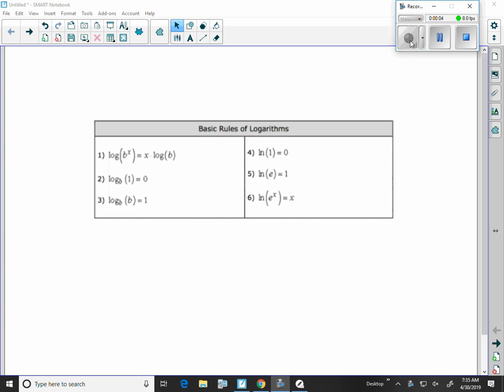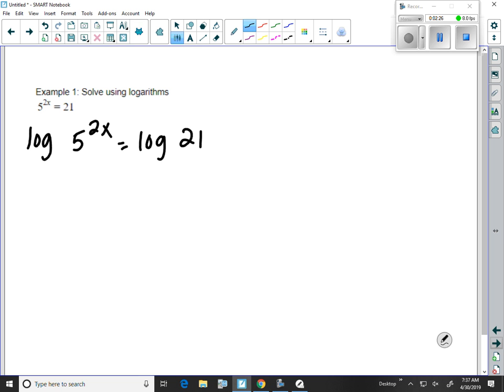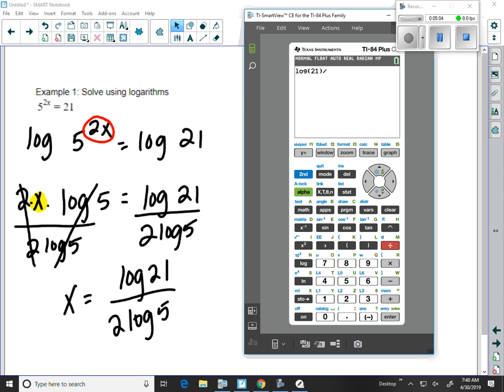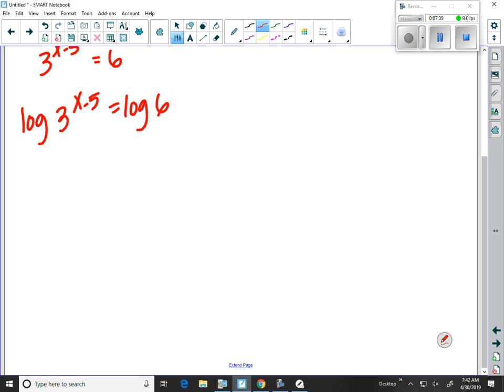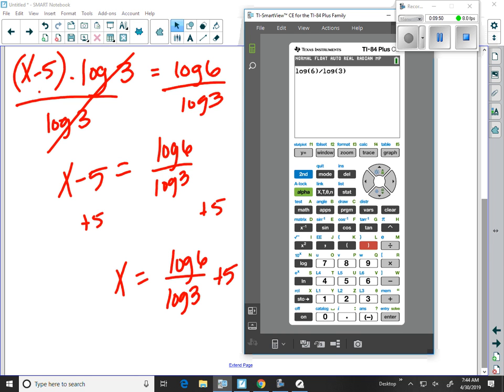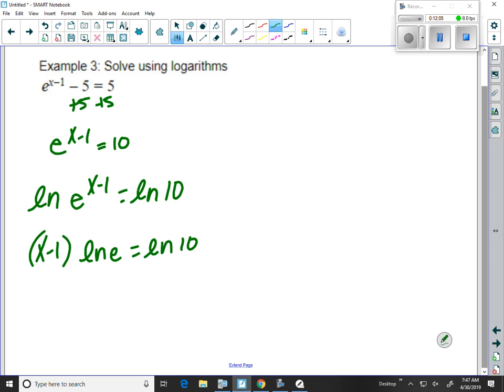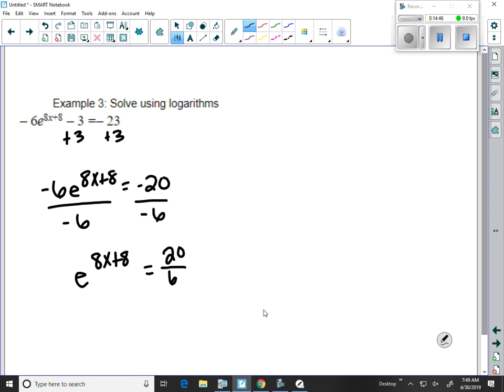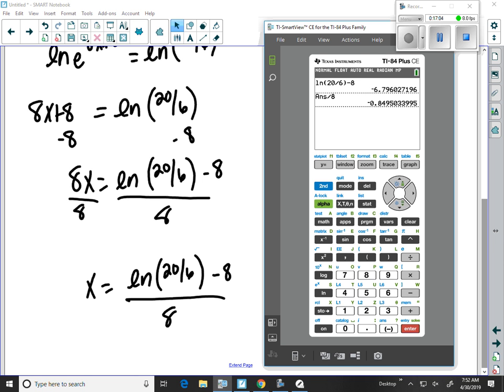Solving Exponential Eqs with Logs